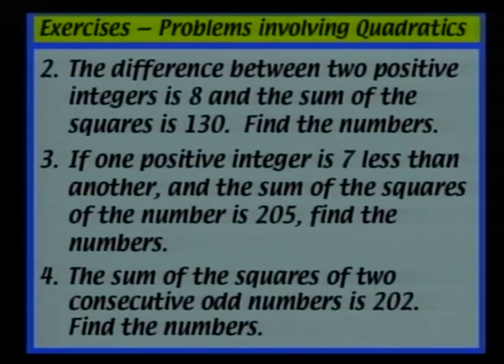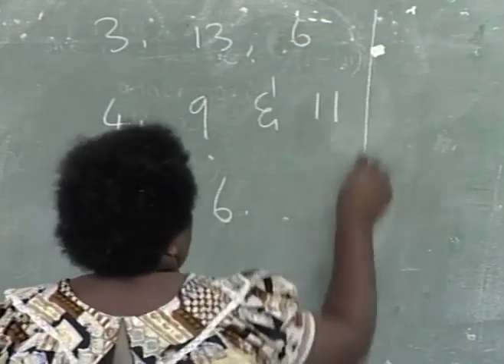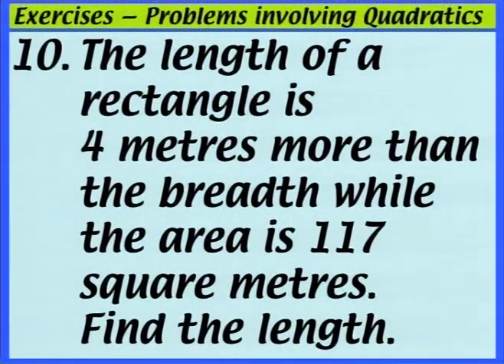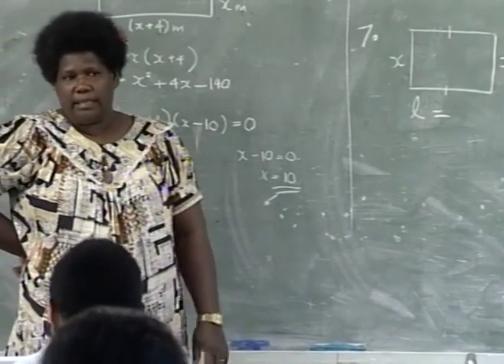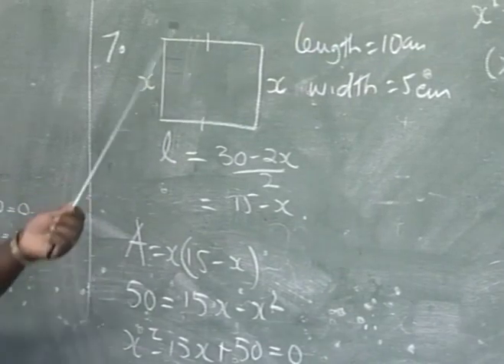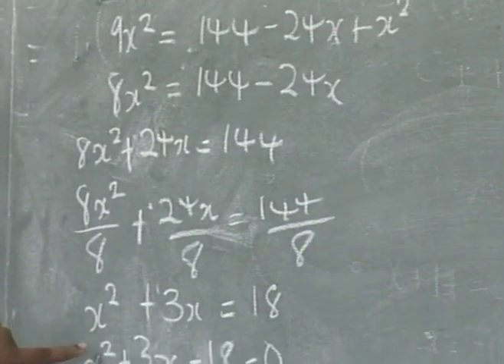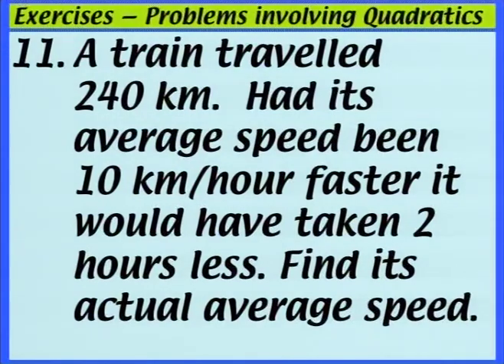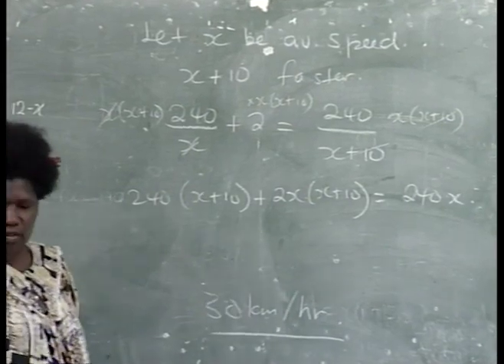Grade 11 - Mathematics - Lesson 41 - Problems involving quadratics 2